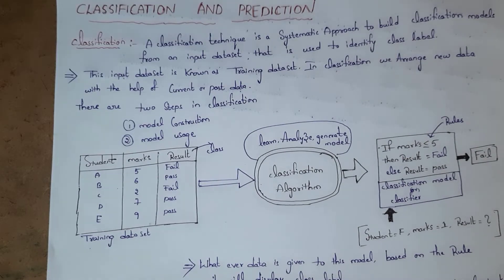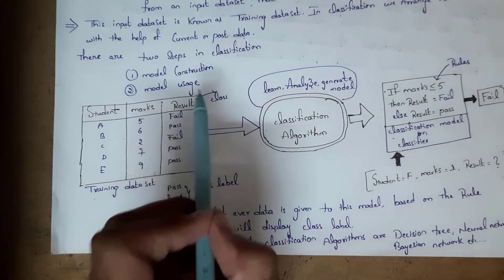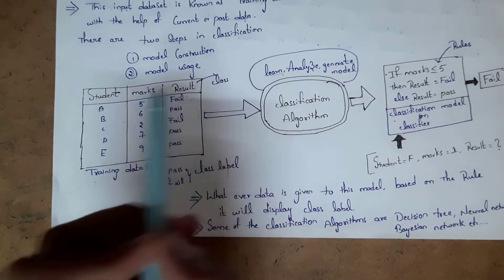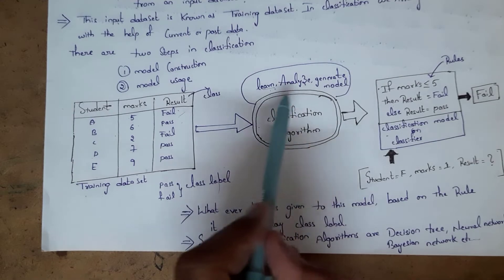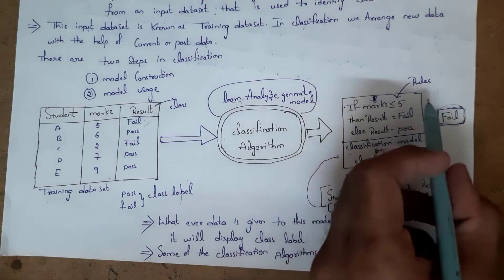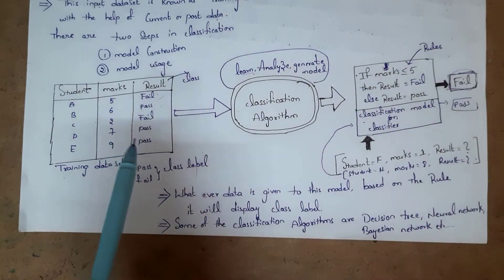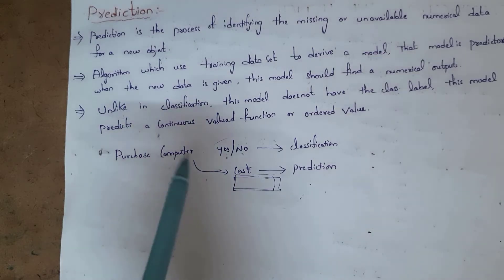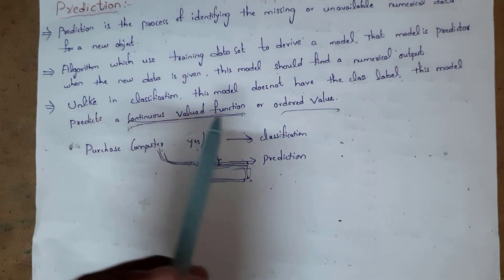classification and prediction in data mining || classification with an example